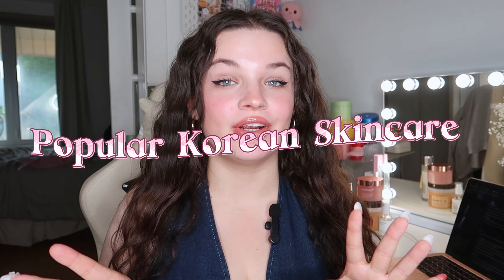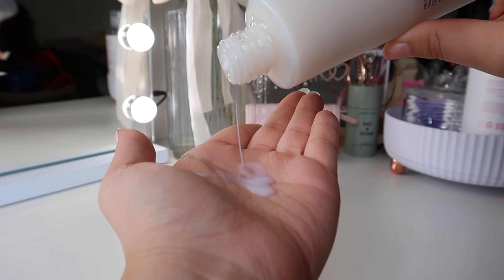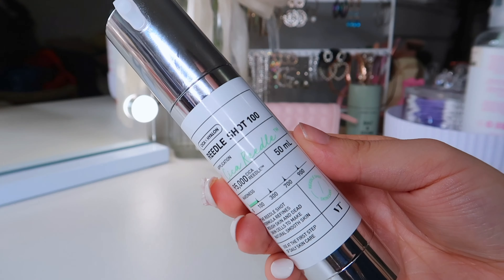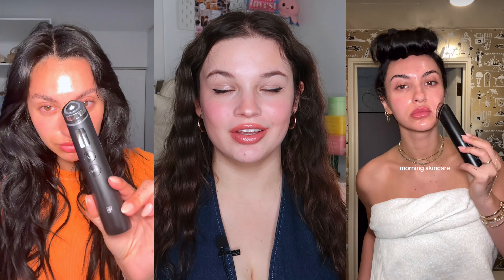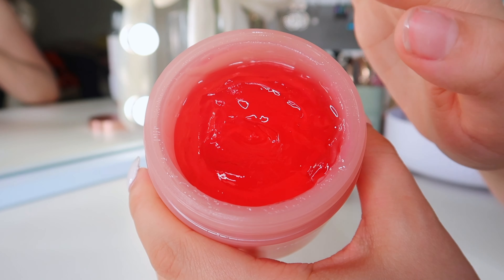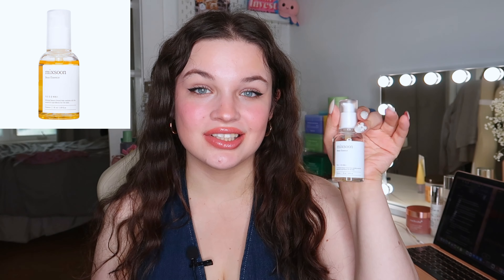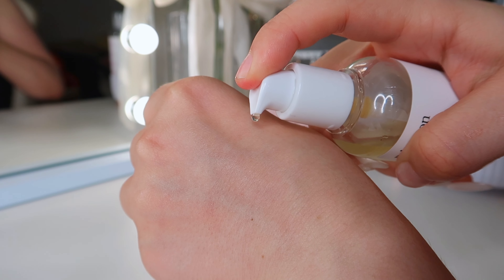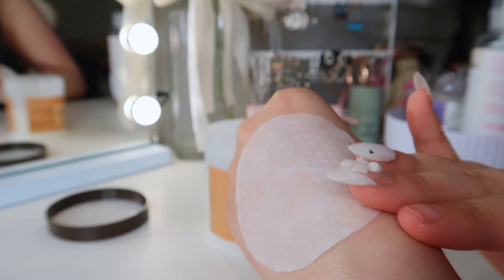Viral Korean Skincare / Is it worth it?🤍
This video is a MESS with audio I'm sorry...
I tested out a lot of viral Korean skincare products, so I decided to make a video talking and rating some of them. Let me know if you want part 2 and what products you want me to talk about or try out.🌸

YESSTYLE CODE: LATTATA02
STYLEVANA: INF10LANAMUA

About me ♡
name: LANA
age: 21
ethnicity: Ukranian
location: toronto, canada
Filming on :  canon g7x mark ii
editing: CapCut

I DO NOT OWN NOR CLAIM TO OWN RIGHTS TO THE MUSIC IN THIS VIDEO